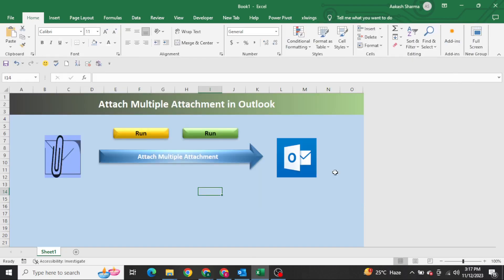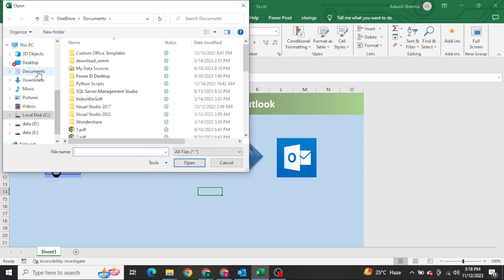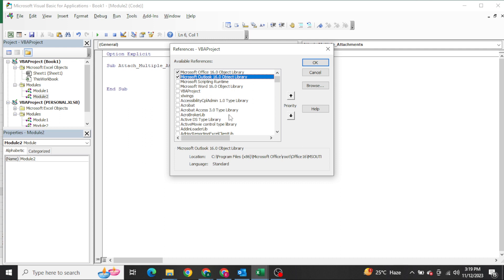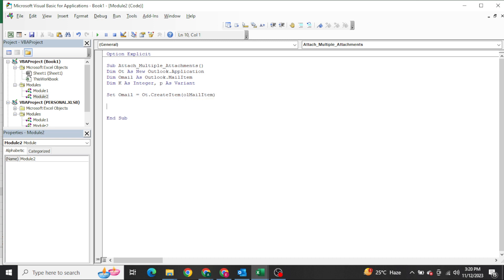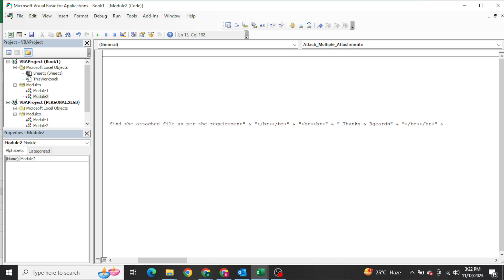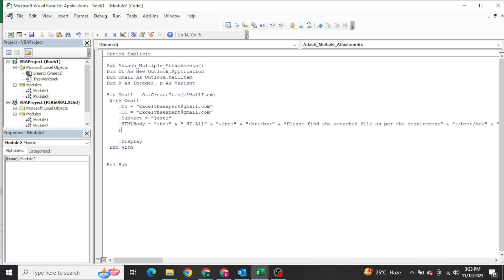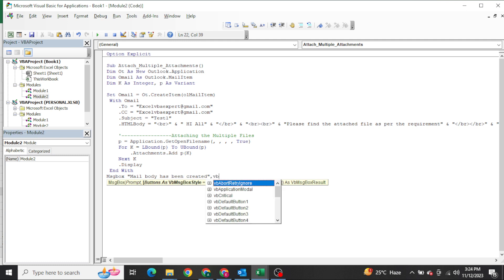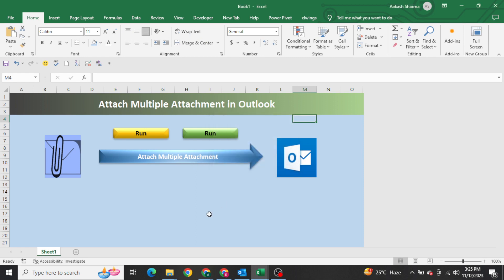Attach Multiple Attachment in Outlook using few lines of VBA Coding.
HI All,

In this video we have spoken about how we can attach multiple Attachment in Outlook using VBA.

Attach Any attachment with dynamic approach.